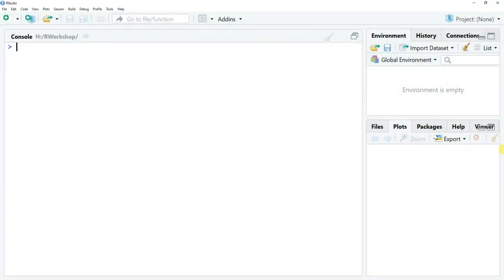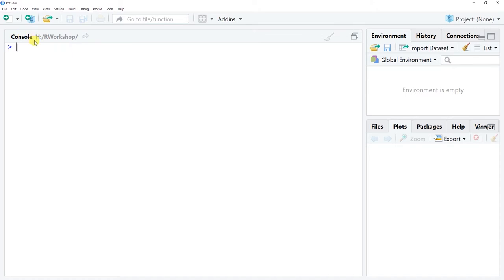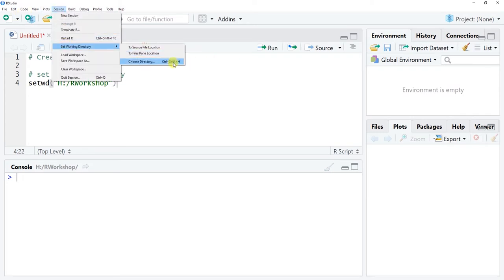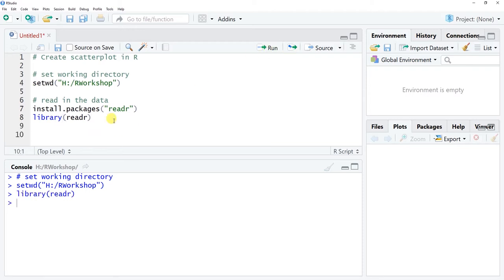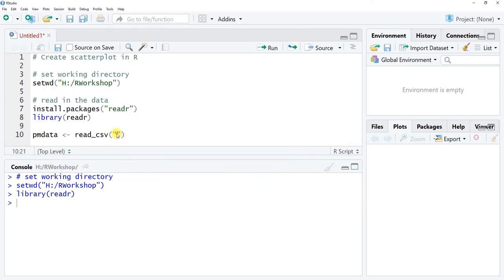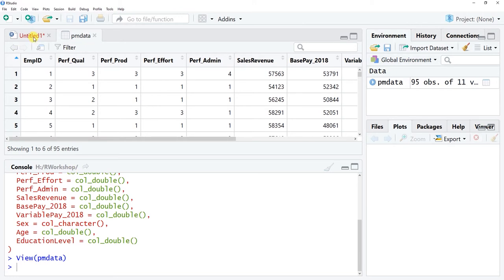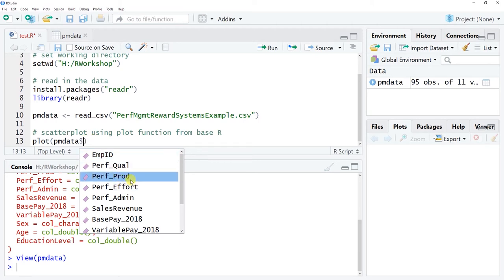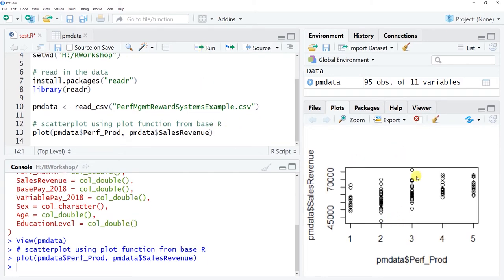Scatterplots in R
This tutorial demonstrates how to create a scatterplot data visualization in R.